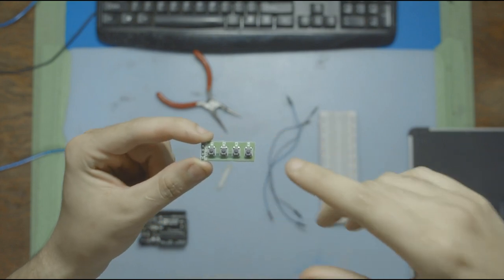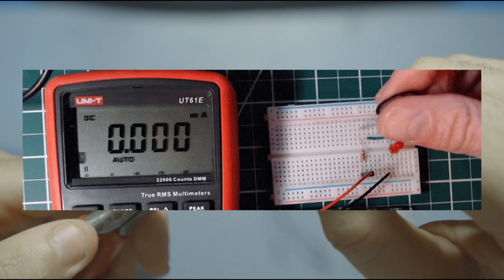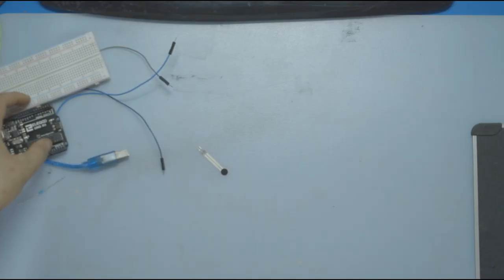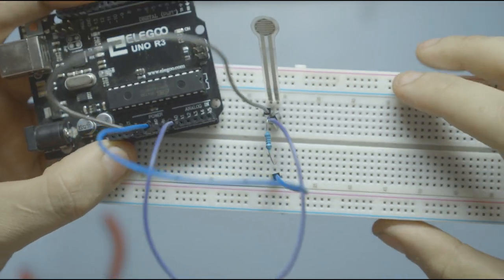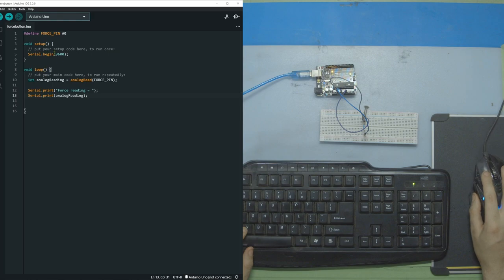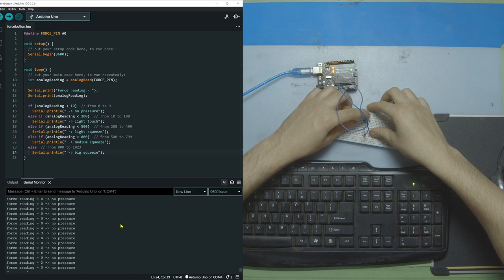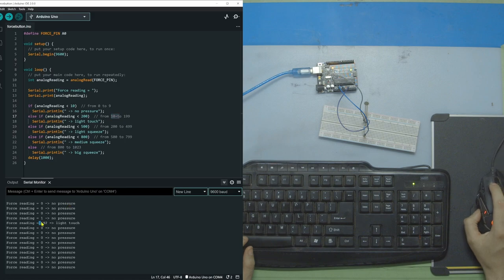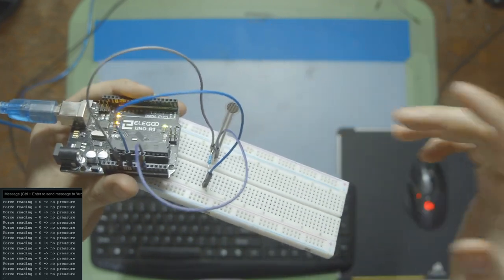FORCE SENSOR Tutorial - Force-Sensing Resistor w/ ARDUINO